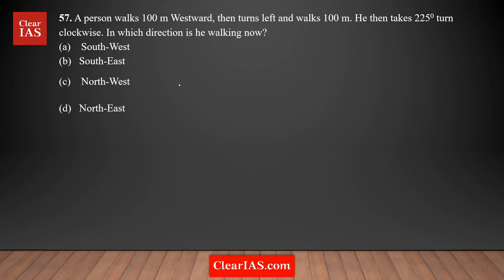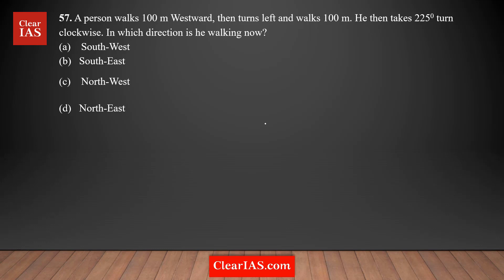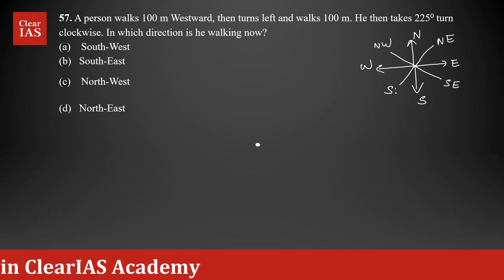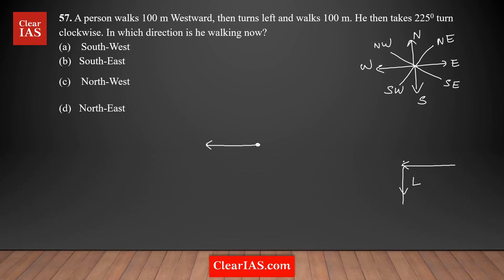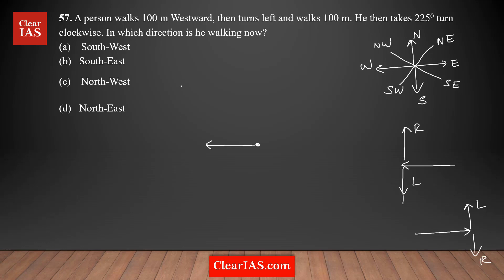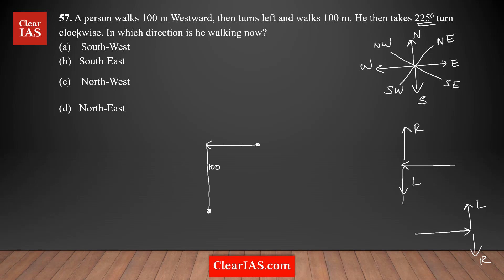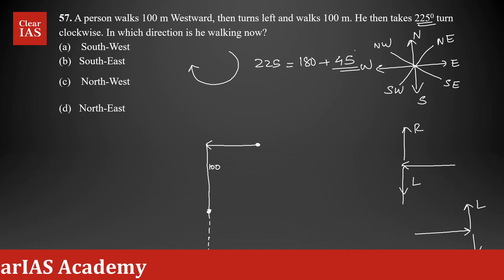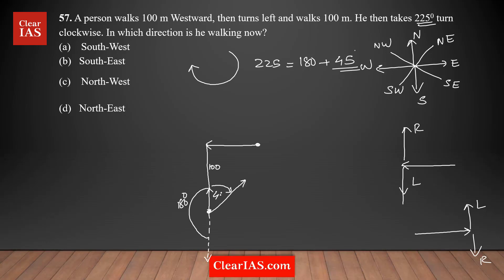A person walks 100m Westward, then turns left and walks 100m... | CSAT 2024 | UPSC | ClearIAS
A person walks 100m Westward, then turns left and walks 100m. He then takes 225-degree turn clockwise. In which direction is he walking now?